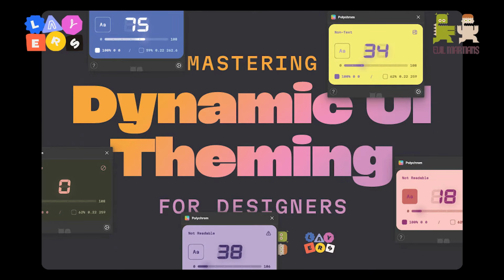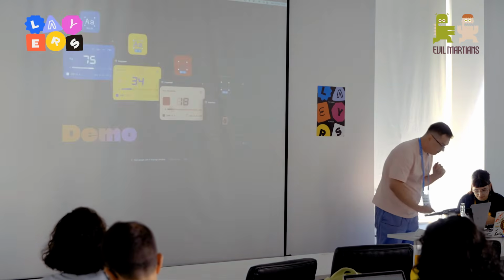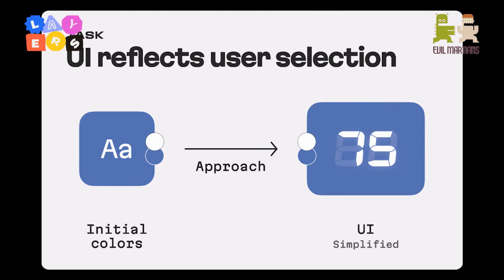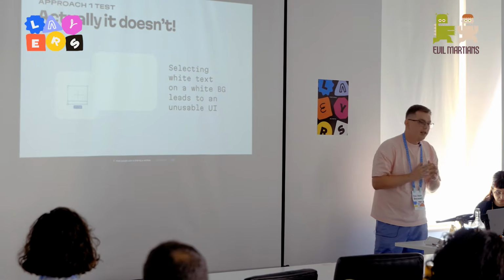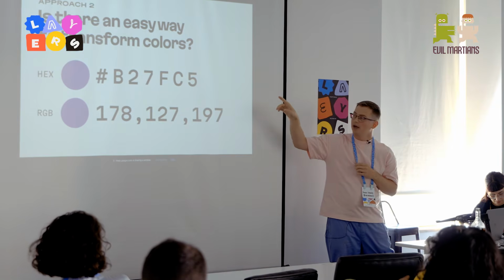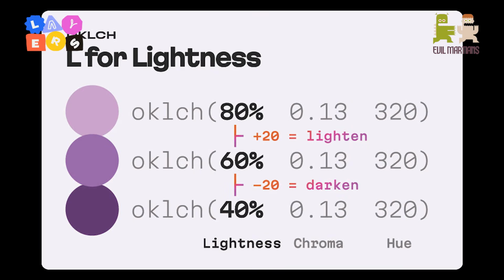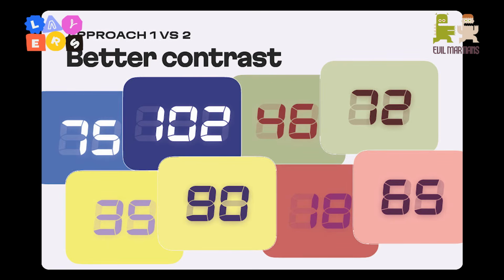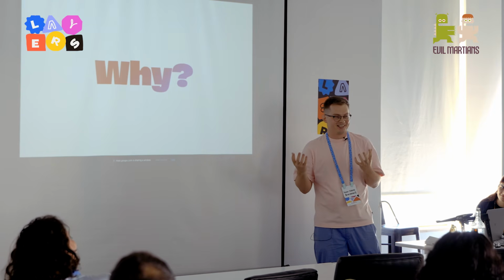Mastering dynamic UI theming for designers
I’ll explain an essential new principle for generating dynamic UI themes on the fly. The key is the color transformations made possible by the new OKLCH color space, and I’ll use my latest APCA Contrast Figma plugin to demonstrate how it works.

A talk by Roman Shamin, Head of Design at Evil Martians, the Layers conference, Lisbon, September 25